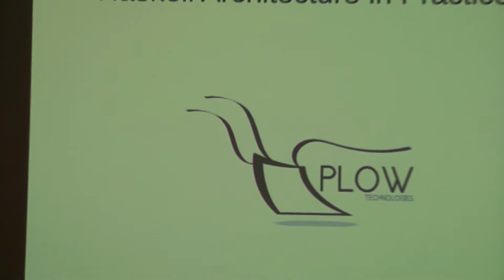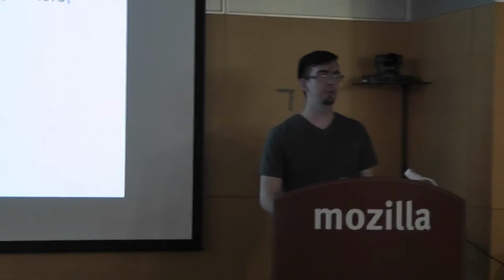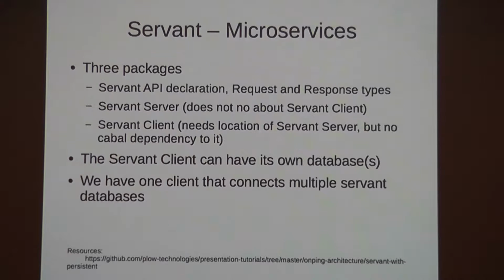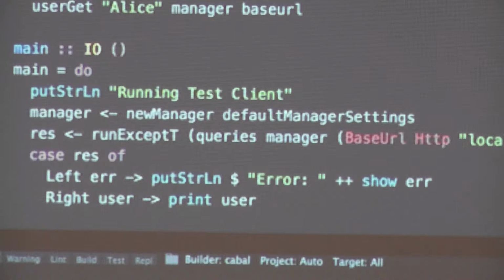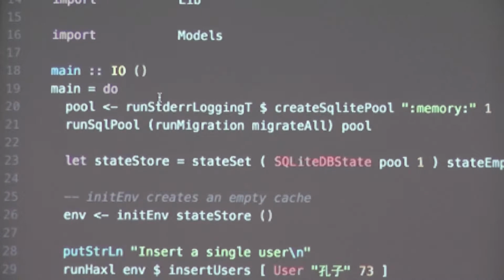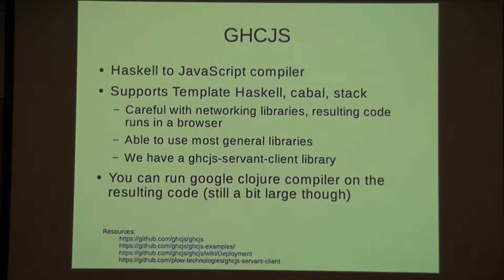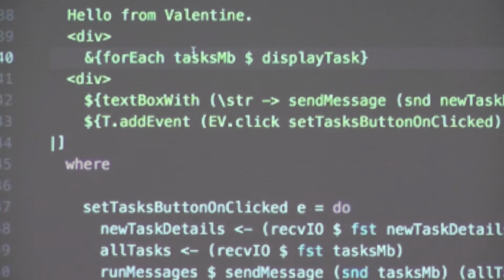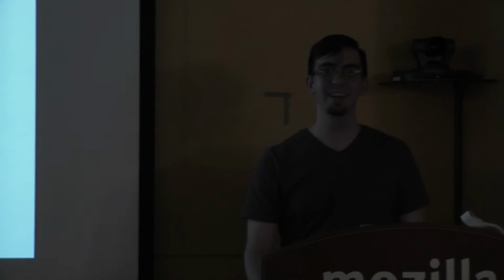[In English] Functional Thursday #41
Haskell Architecture in Production by James Haver II